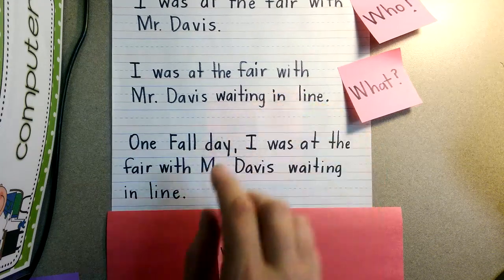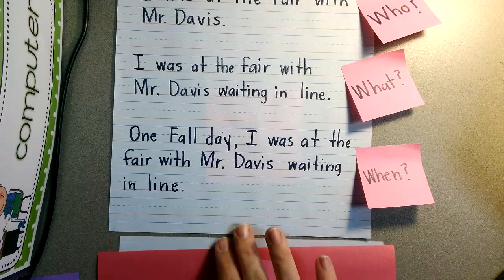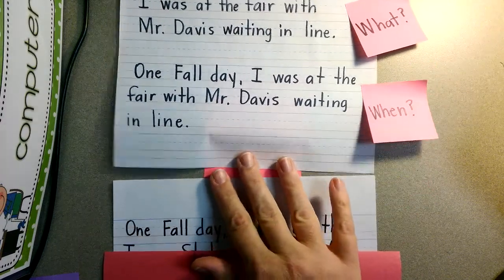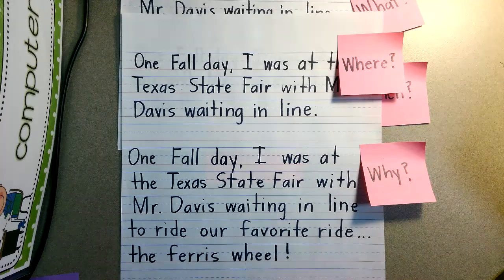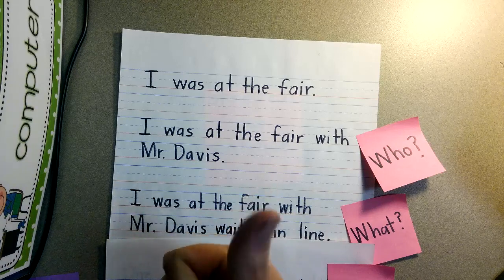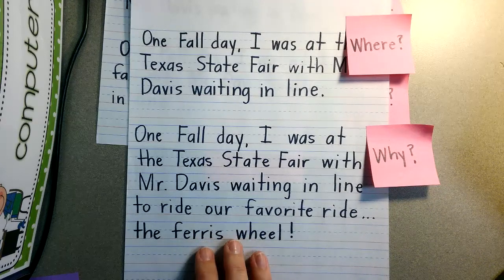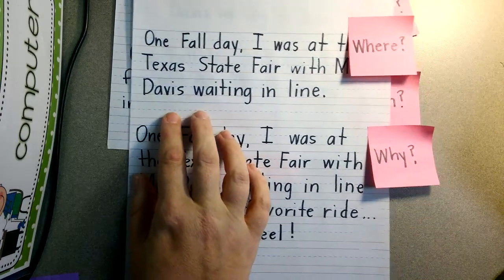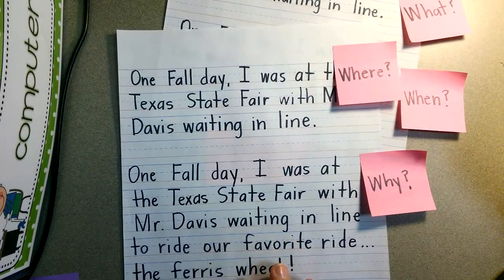Writing Lesson Part 2 11 6 20 1